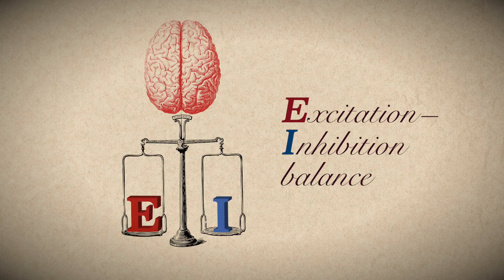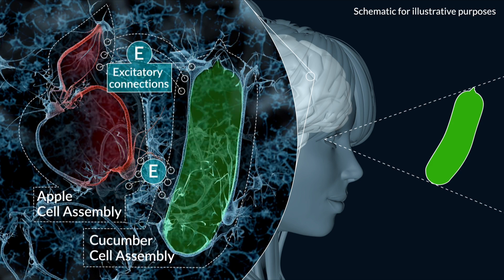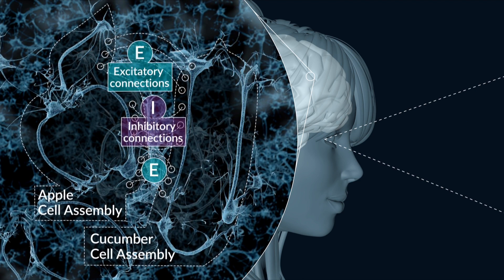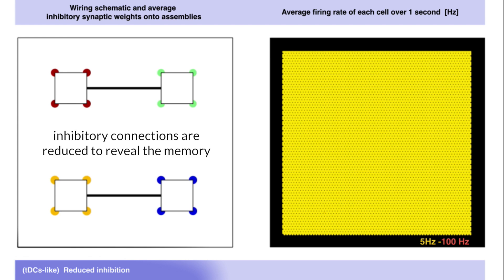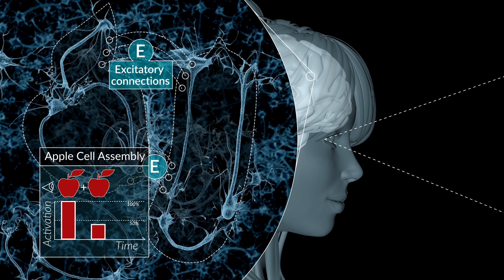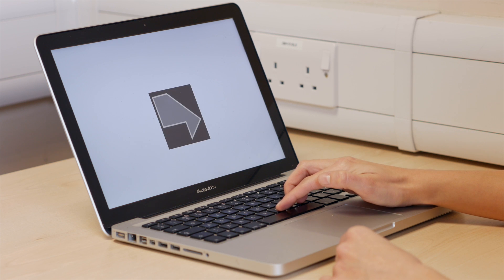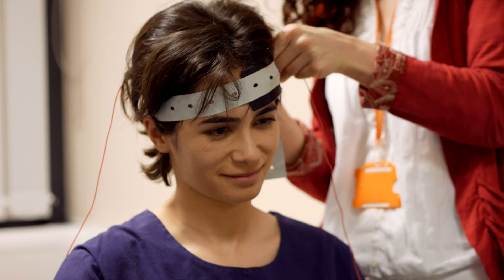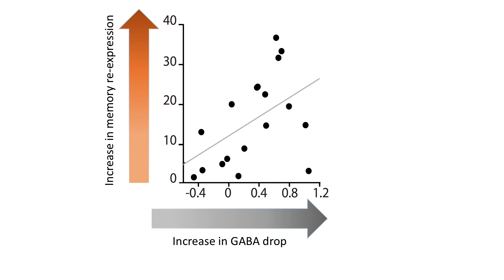Cortical Memories in Humans Are Re-expressed When GABA Is Reduced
Barron et al. show that otherwise silent cortical memories are unmasked in the human brain when the concentration of cortical GABA is reduced using brain stimulation. This suggests that memories are stored in cortex in balanced excitatory and inhibitory ensembles.